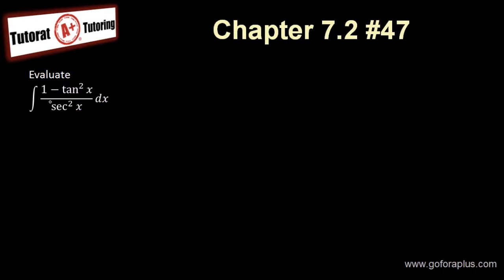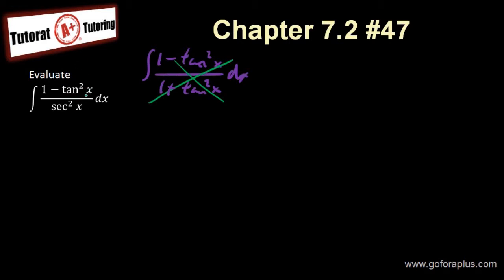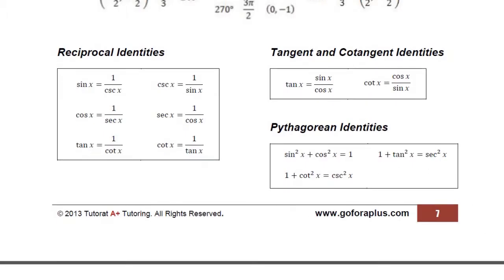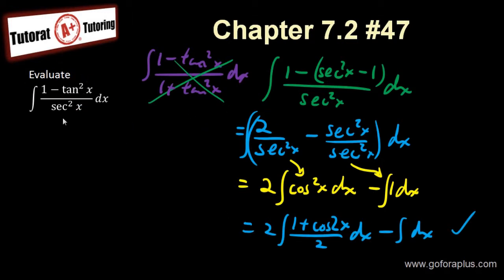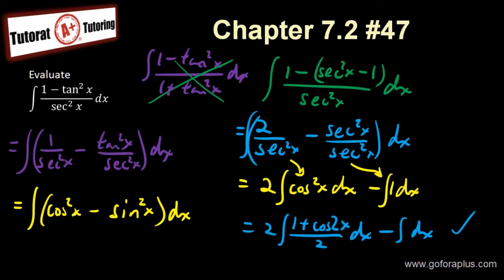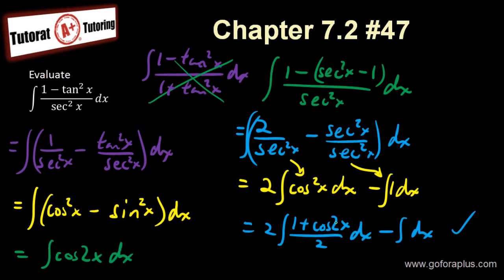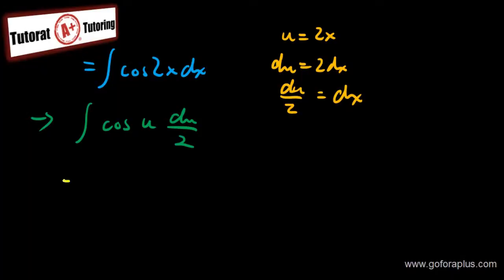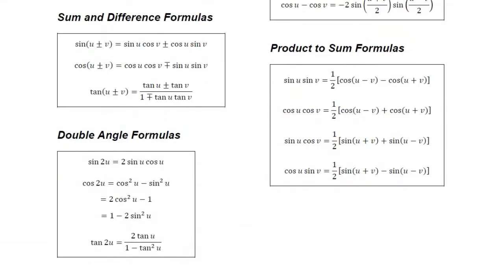Calculus 2 - Trigonometric Integrals Stewart Chapter 7.2 #47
Calculus 2 - Stewart Chapter 7.2 #47
Evaluate trigonometric integrals.